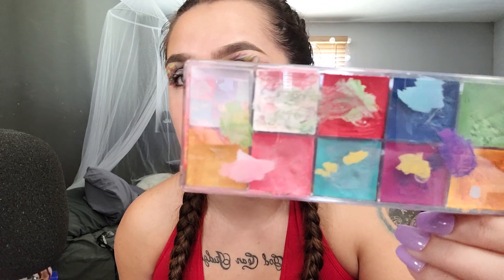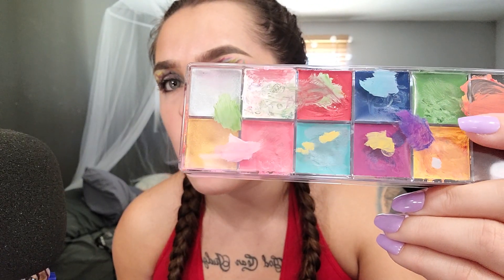ASMR- Shopping Haul!!!! Lots Of Tapping & Whispering